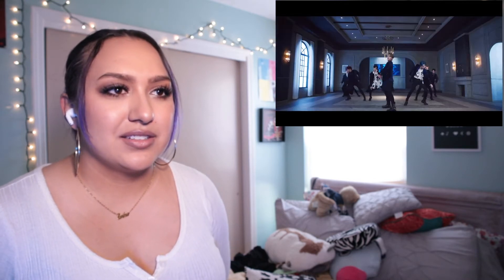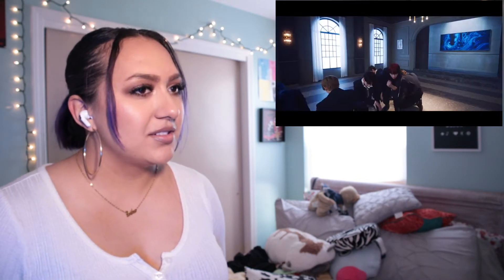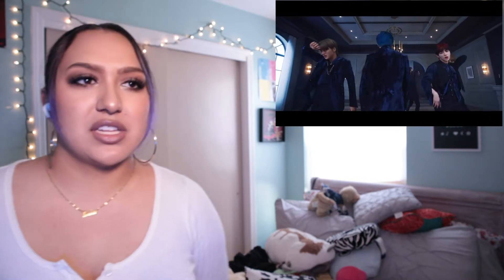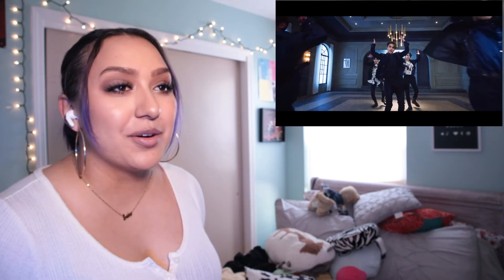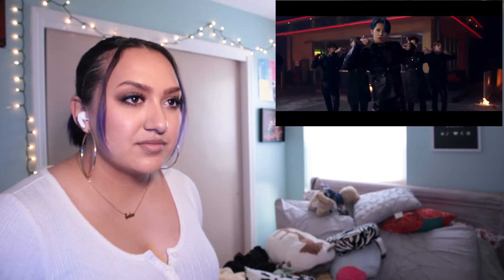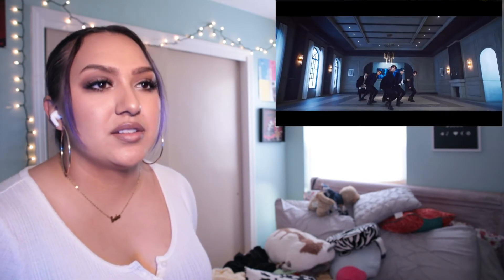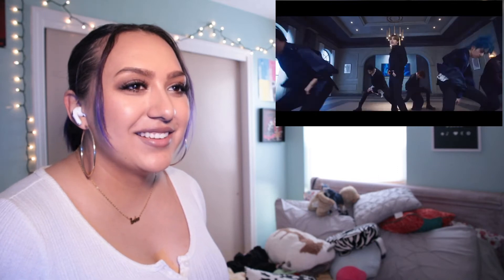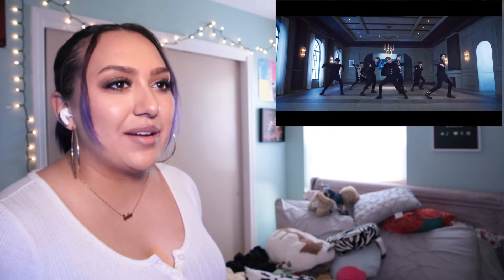DRIPPIN(드리핀) ‘Villain’ MV Choreography Ver. Reaction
We just get consistent good quality stuff from them.

FOLLOW ME??? :)